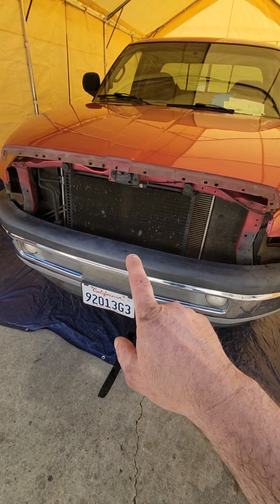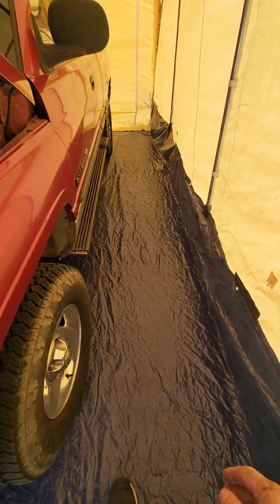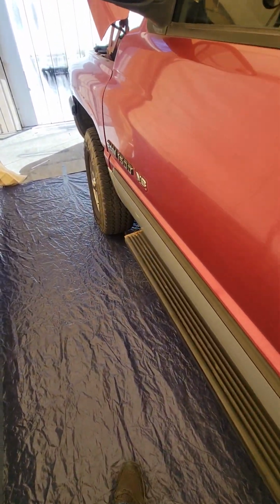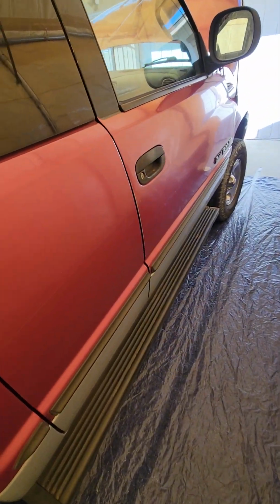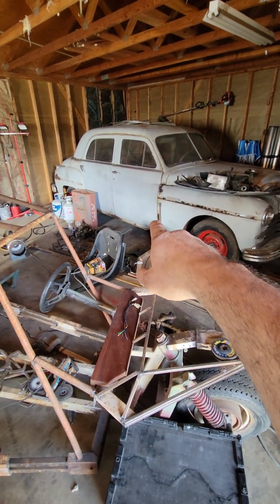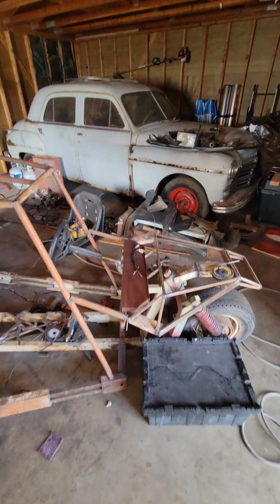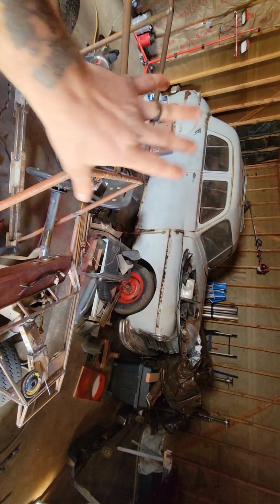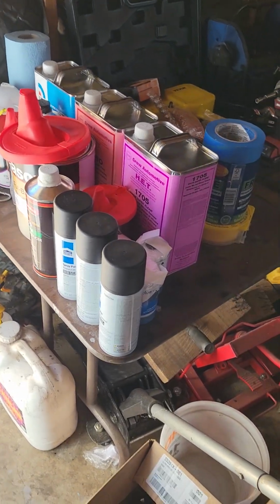paint job prodject vid 2!! preparation for paint!